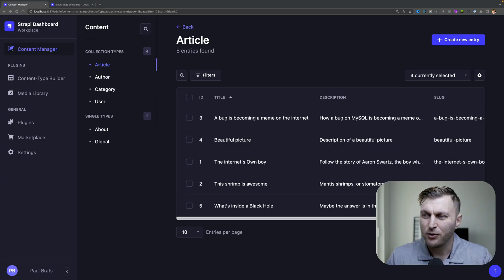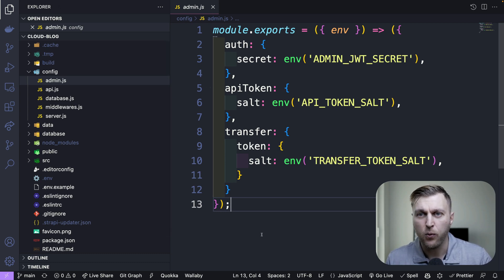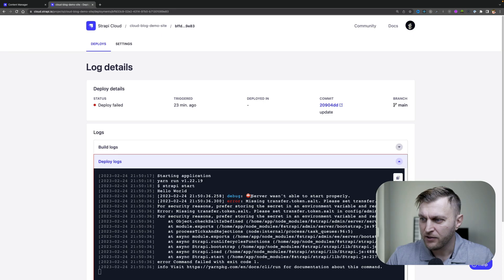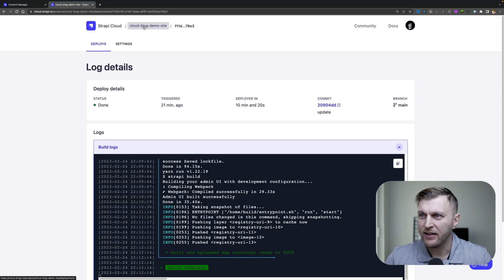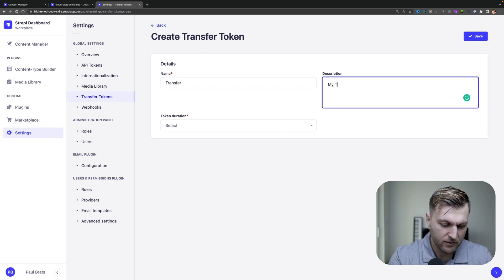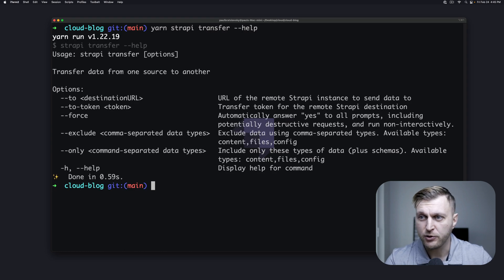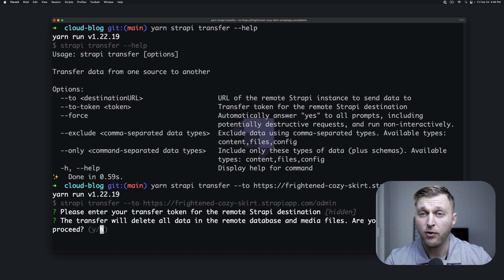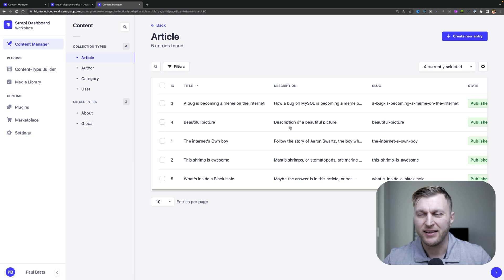How To Deploy Local Data To Strapi Cloud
How To Deploy Local Data To Strapi Cloud [ getting started with Strapi cloud ]

In this video, we will take a look at how to use our DEITS system to transfer your local data to the cloud.

Chapters
00:00 Introduction
00:30 Local Strapi project
01:03 Setting your token
01:39 Error when deploying to the cloud
02:40 Settup your transfer token on the cloud
03:25 Using Strapi transfer
04:50 Recap